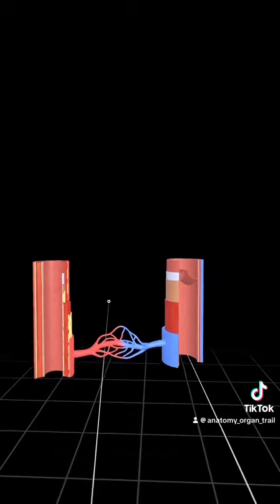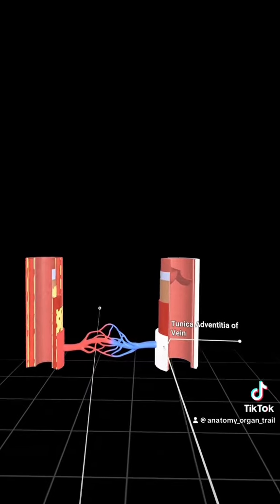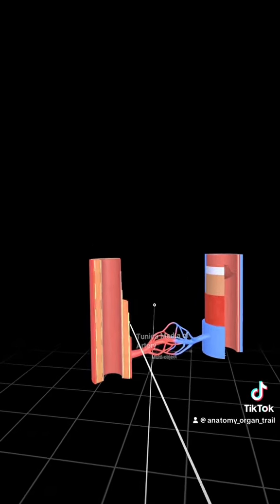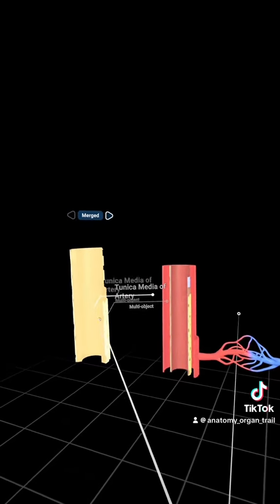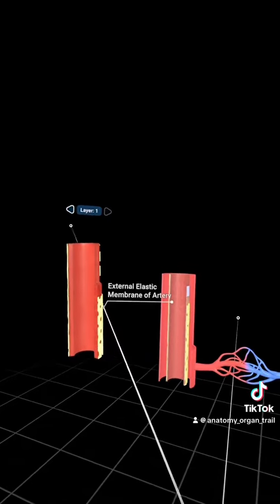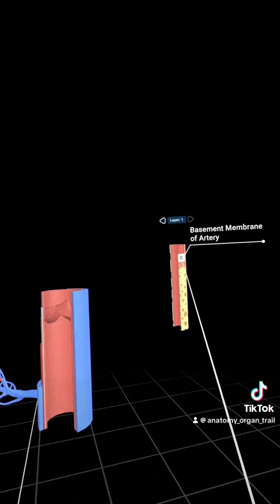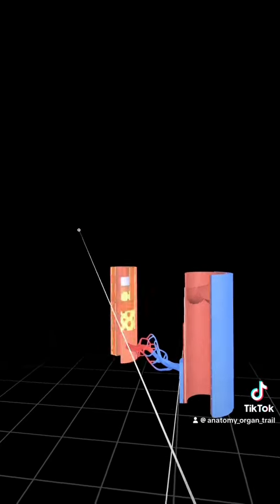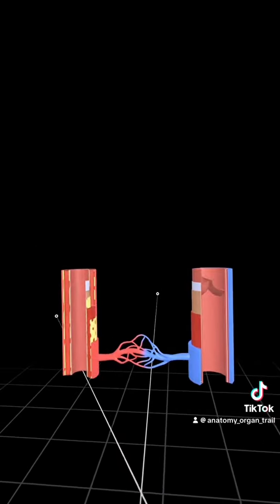Anatomy of an artery and vein.